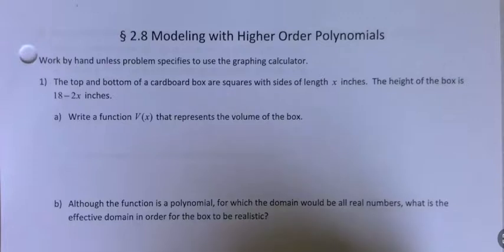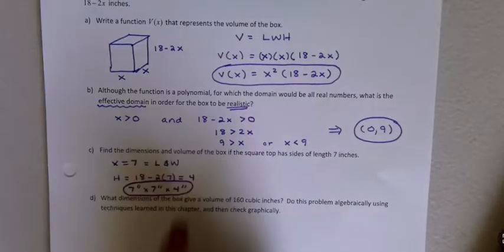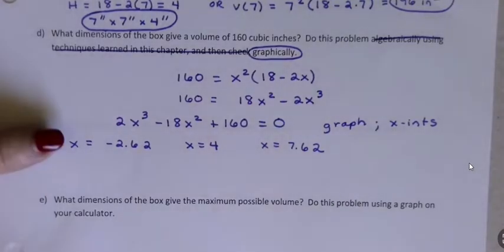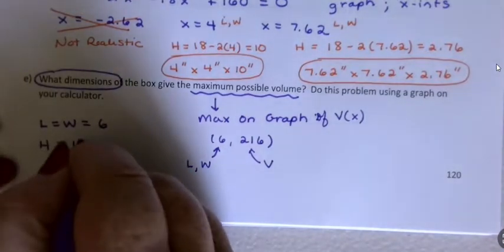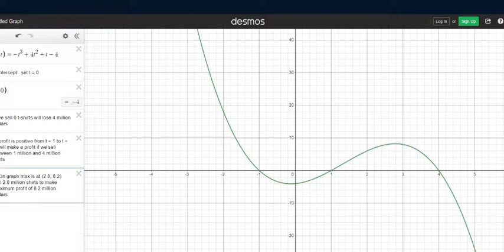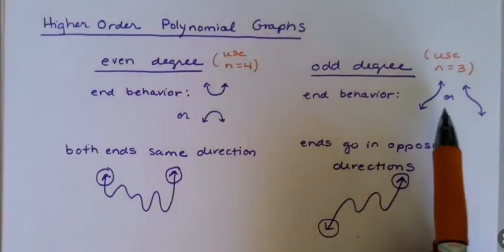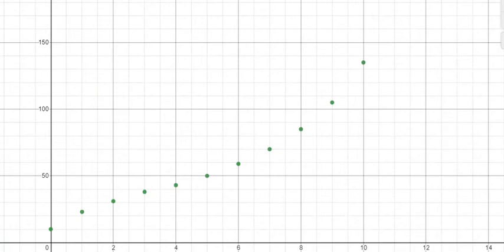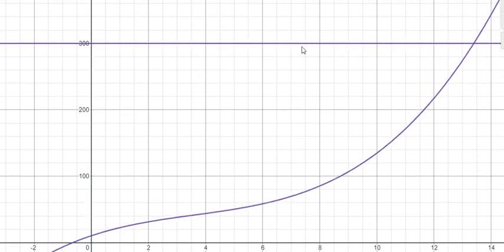MAT 139 Section 2 8